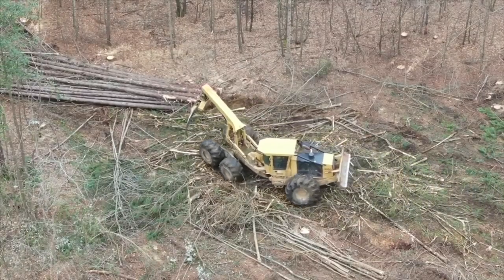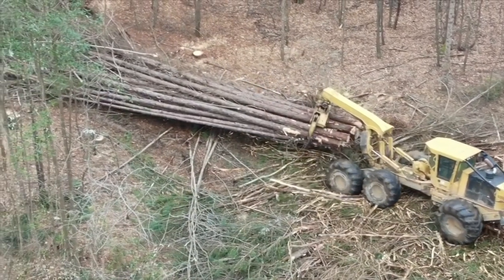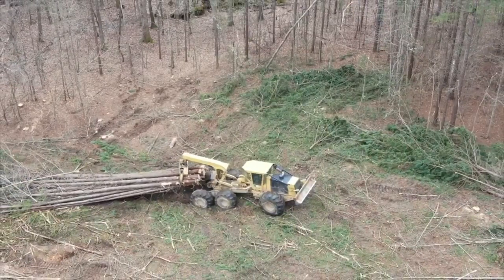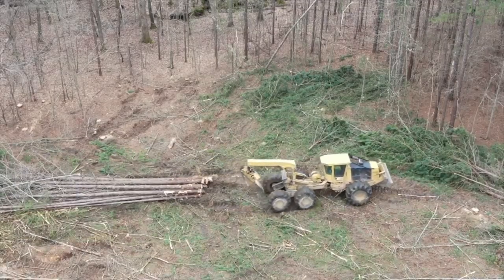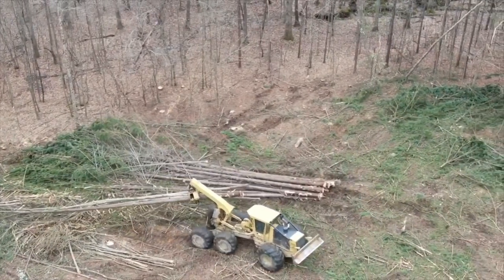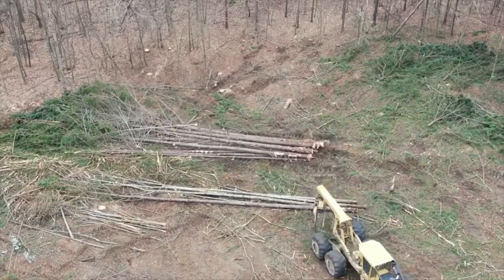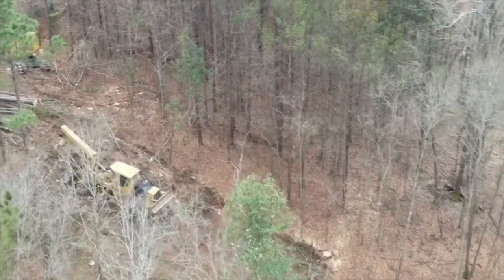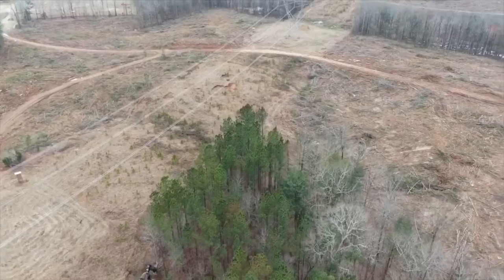Tigercat 635d | drone footage with audio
This is some good stuff, trust me!